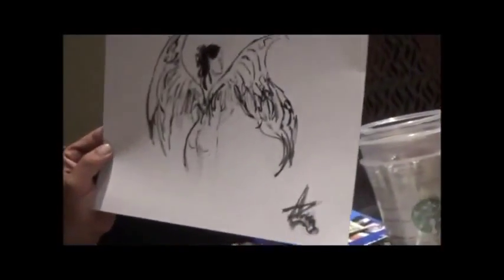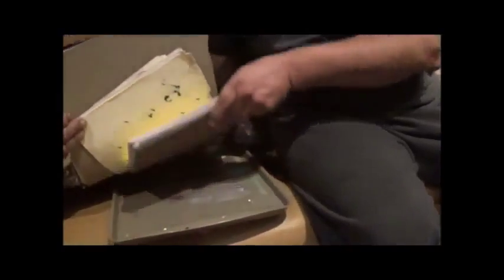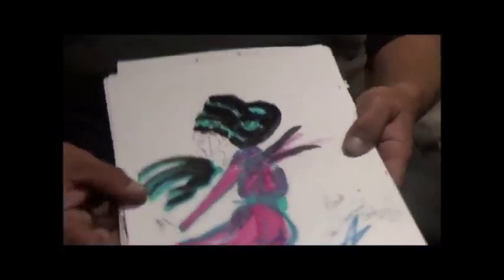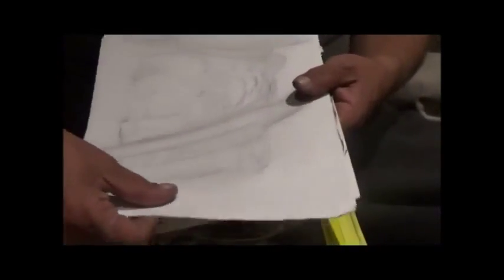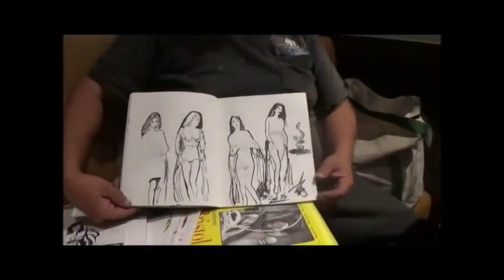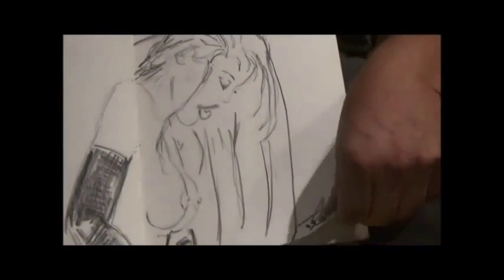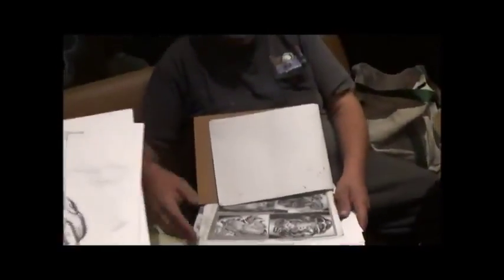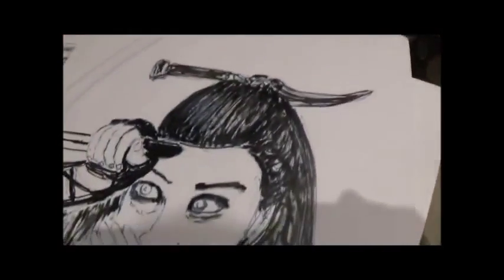Sketch Review 2015 3d Fantasy Street Art Master Carl Quintiliani